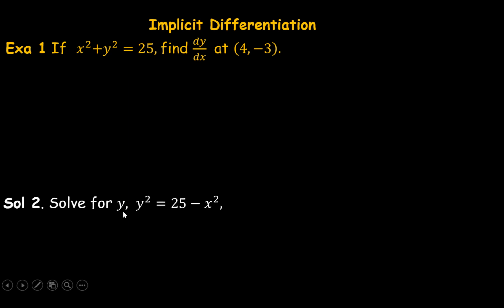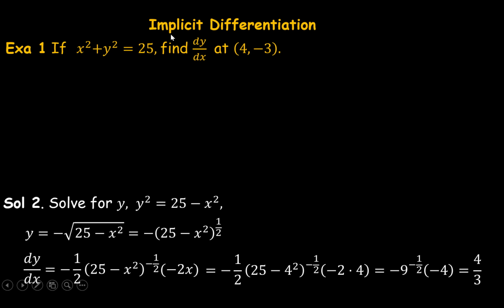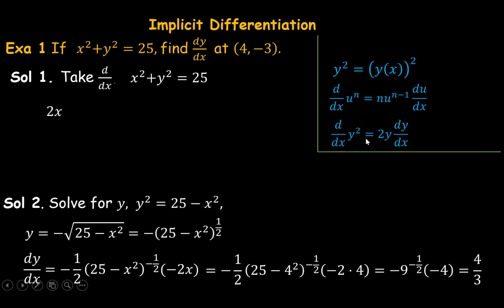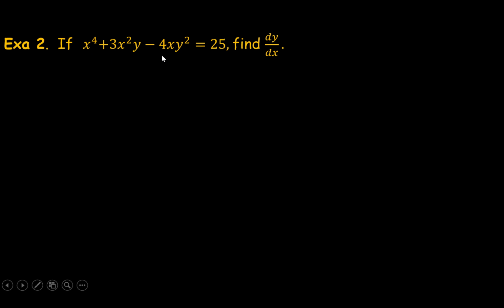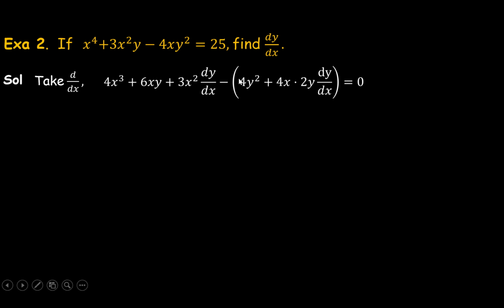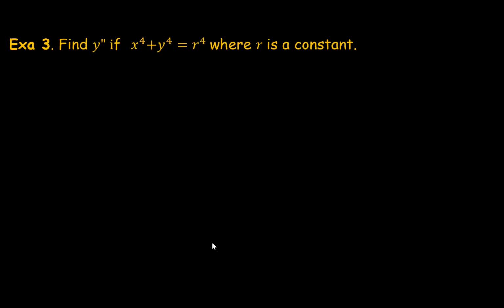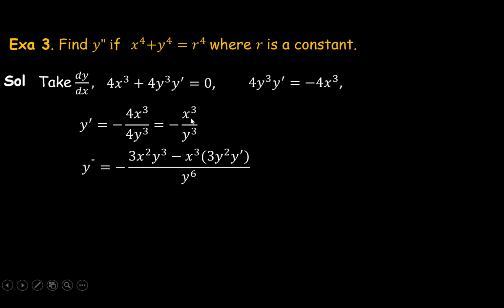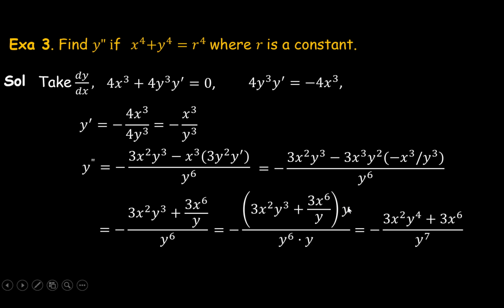Implicit Differentiation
Implicit differentiation allows us to compute the derivative of a function that is defined implicitly.  In this video, we explain the techniques through various examples.